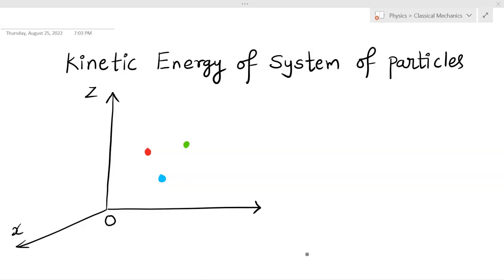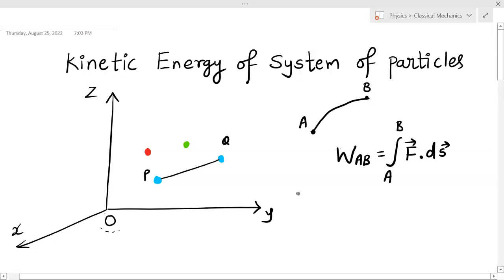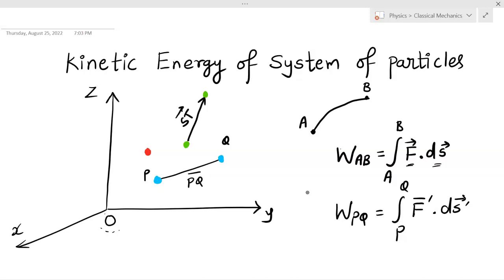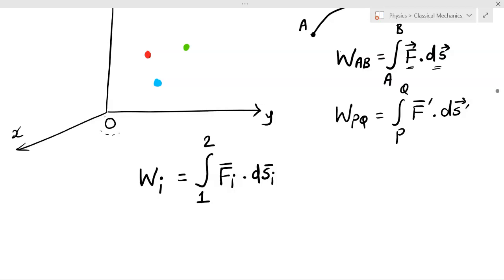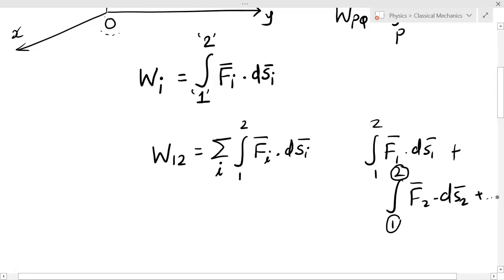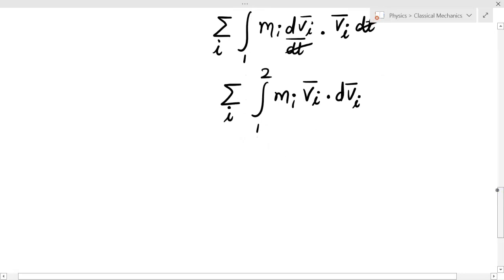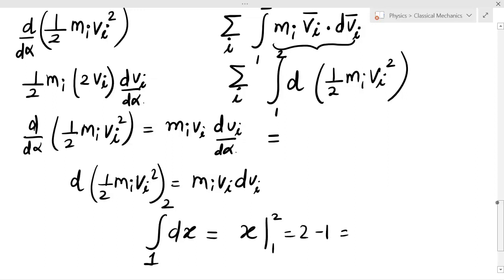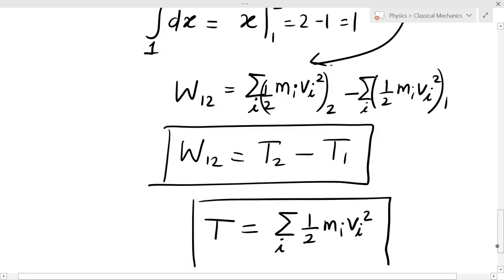Kinetic Energy of system of particles